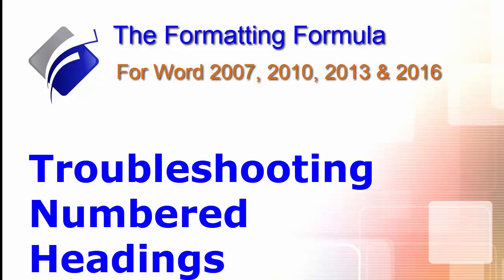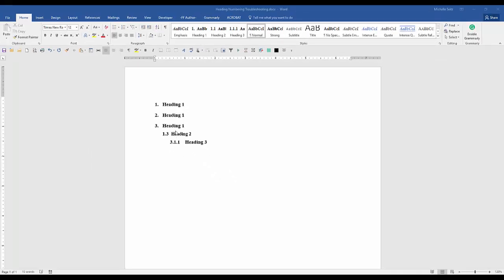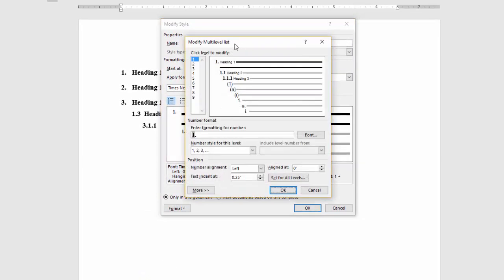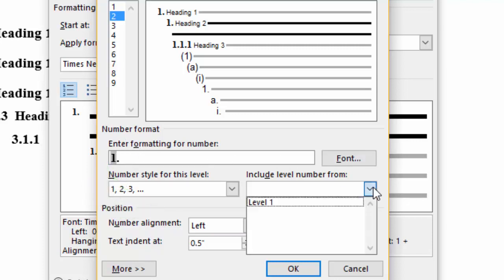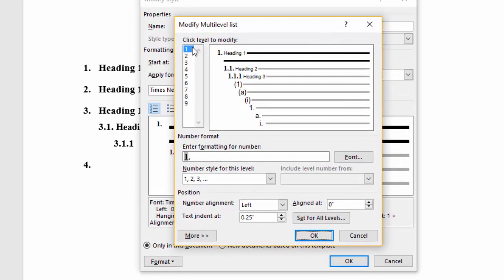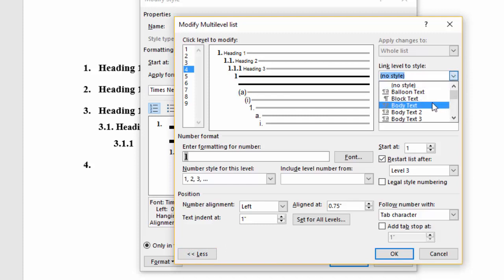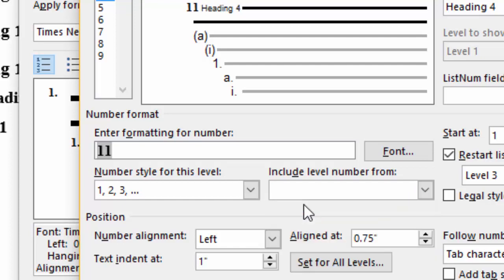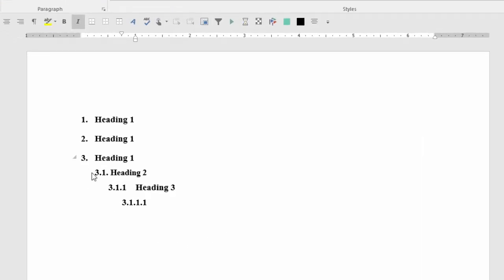Word Troubleshooting Numbered Headings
When it looks like you numbered headings are in the wrong order, watch to learn how to fix them.